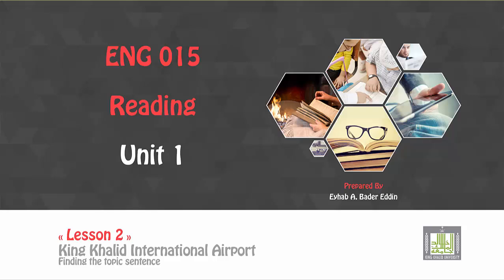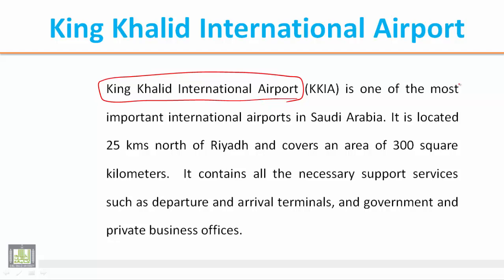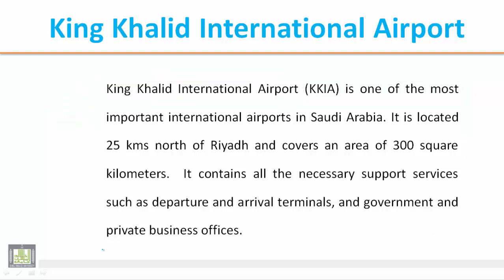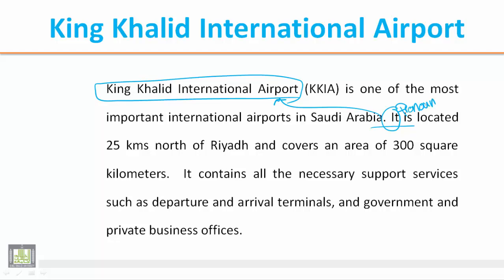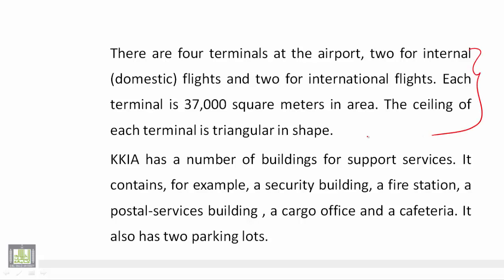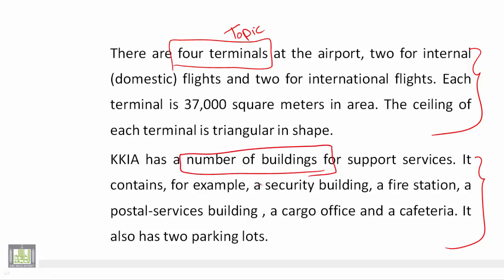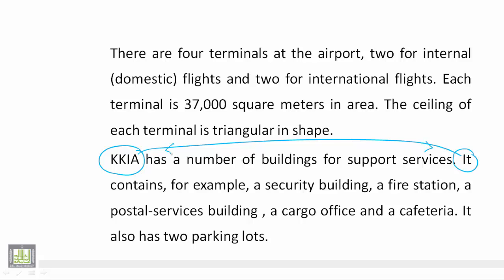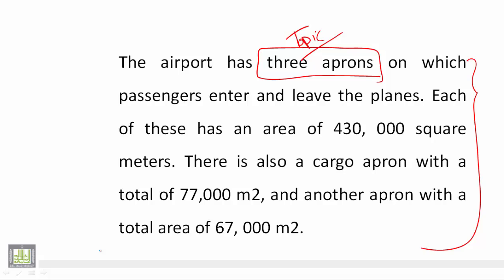Reading U 1 - L 2 : King Khalid International Airport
015 ENG Reading Unit 1  Lesson 1
King Khalid International Airport  - Finding The Topic Sentence